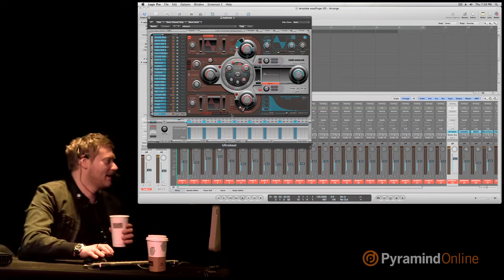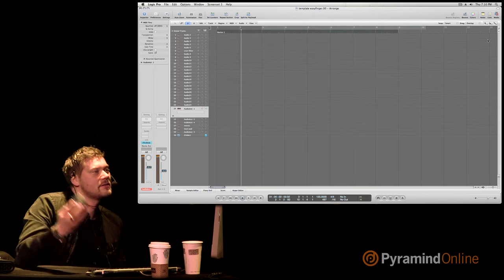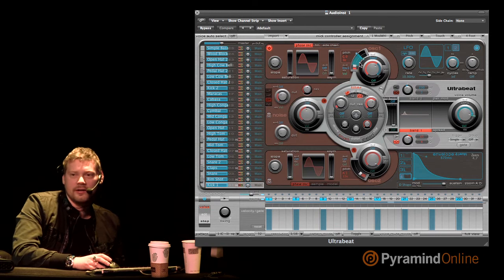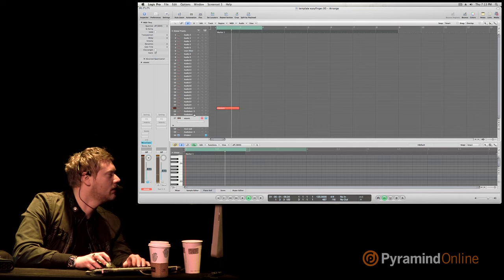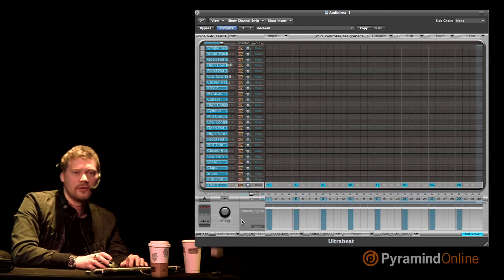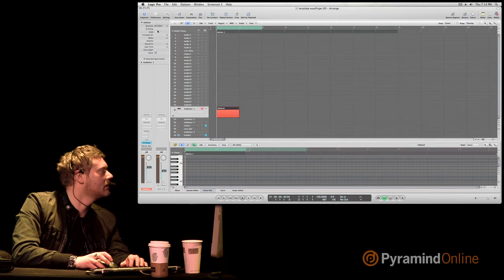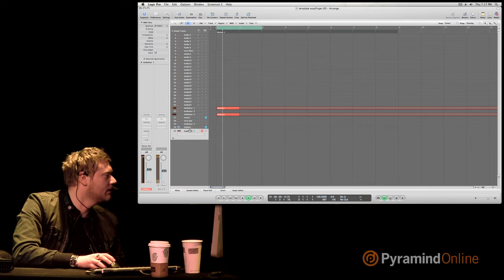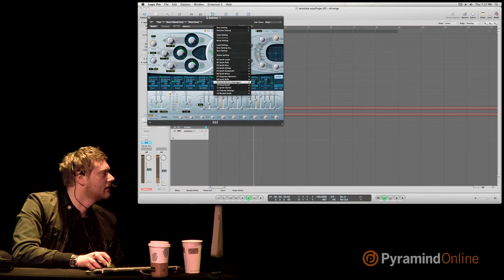Jay Tripwire Elite Session Master Class Video 1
Video One
Part One: Introduction, Ultrabeat drums, EXS24 and ES2 synth stabs through an autofilter.
Part Two: Reverb, mixing techniques, and experimentation. Pads are added to the track.